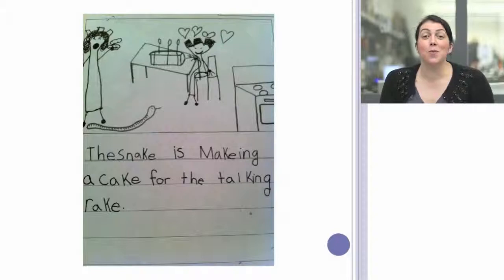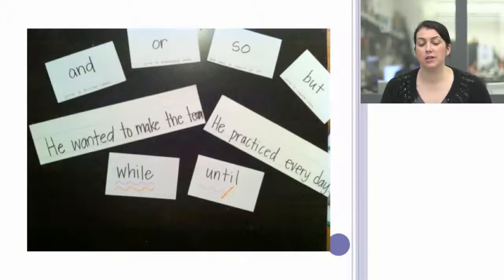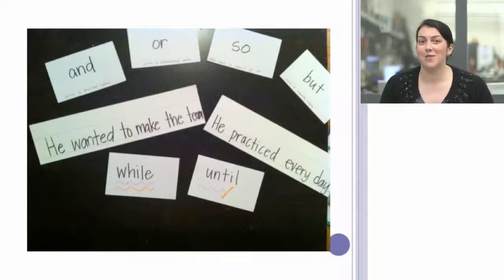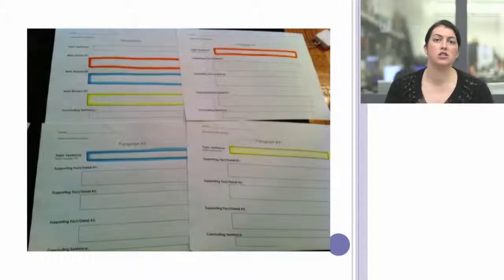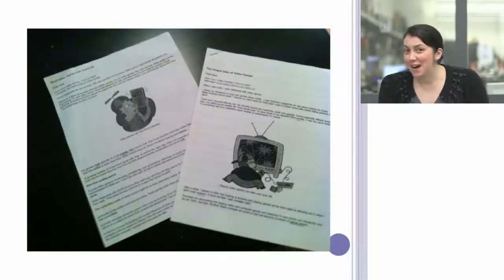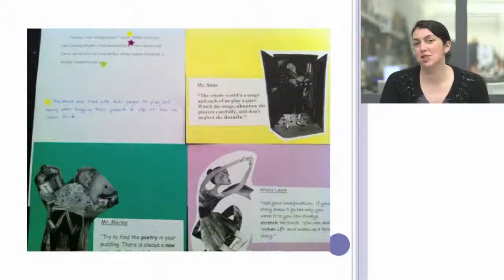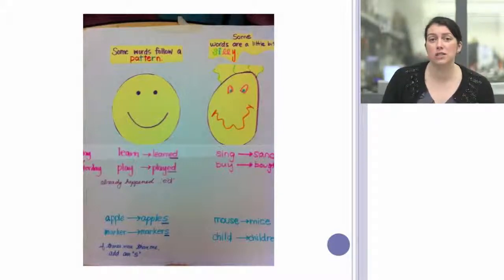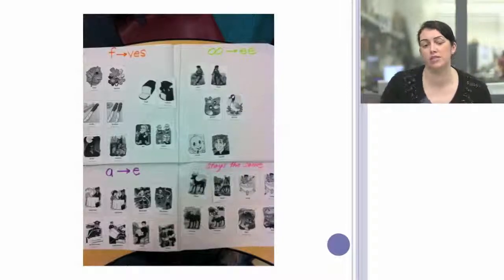WI Module 5: Writing Intervention Activities Part 2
This module includes strategies for conjunctions, spelling rules, graphic organizers for essays and narratives, and suggestions for more engaging and motivating activities for adolescent students.